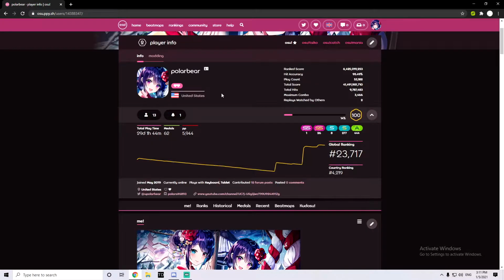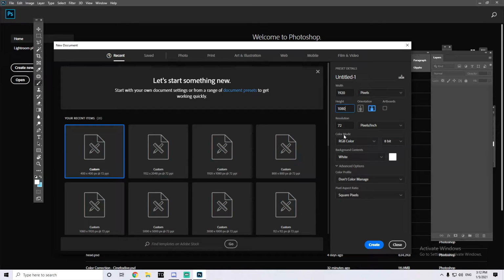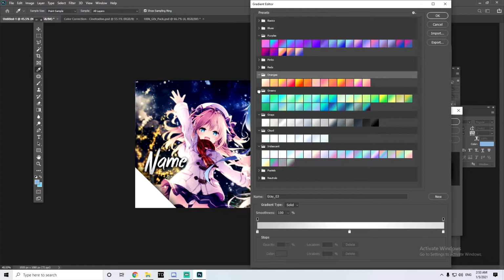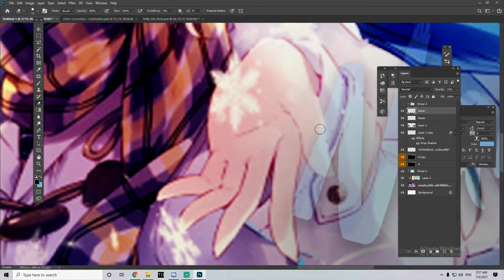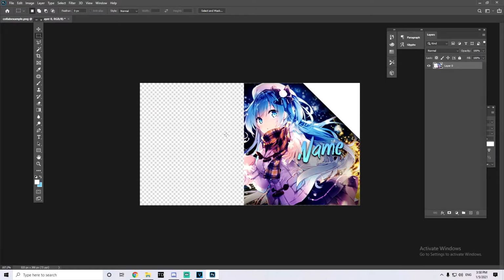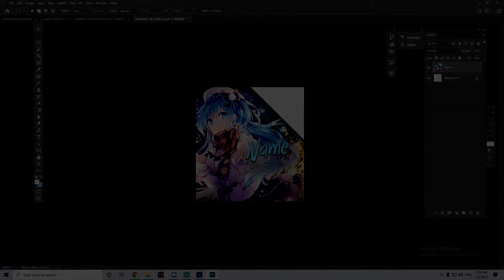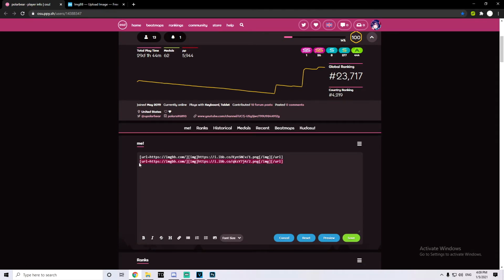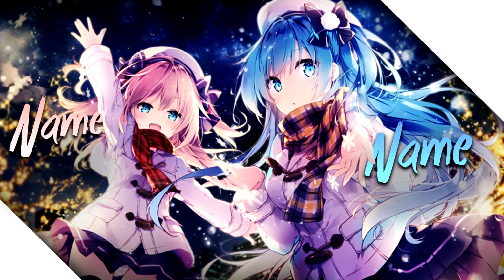How to Create a Collab for osu!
➤ This video outlines the steps to creating a collab for your osu! profile.